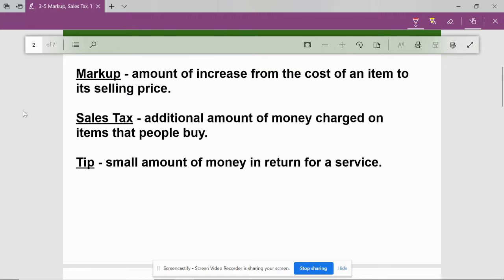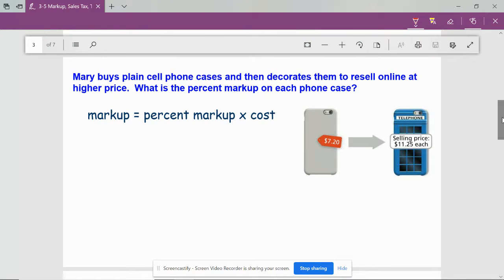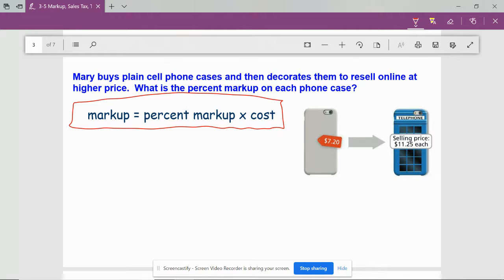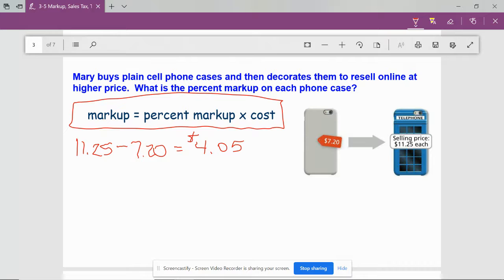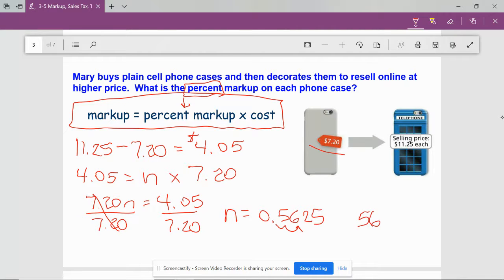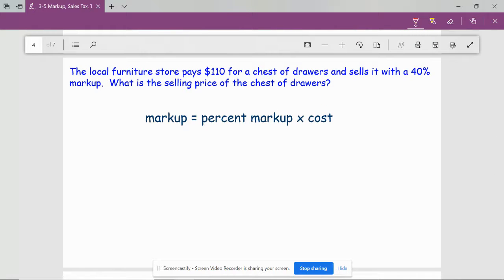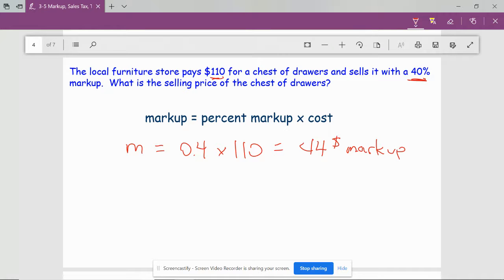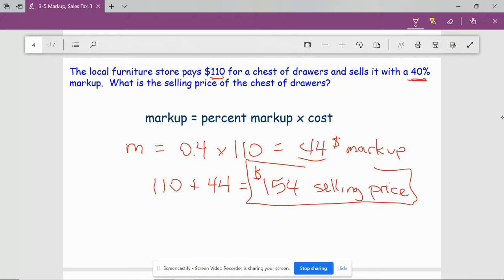Markup, tax, tip video #1